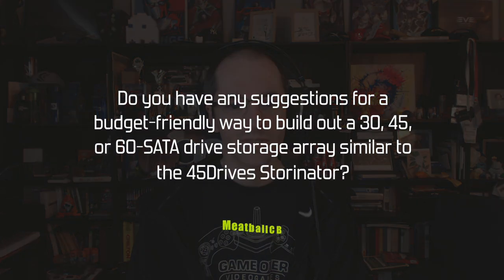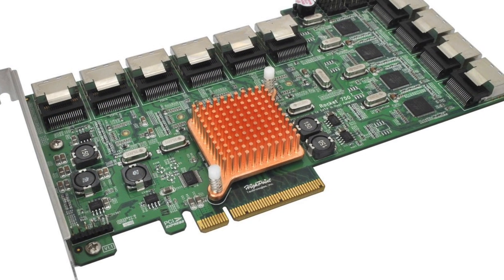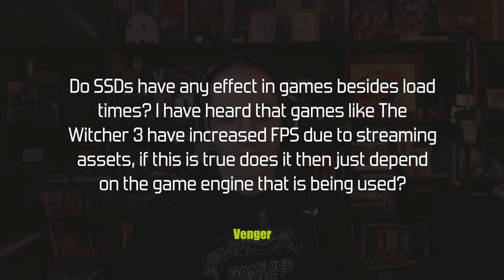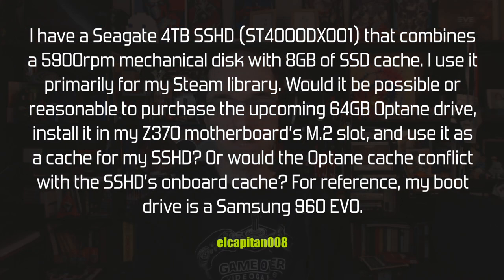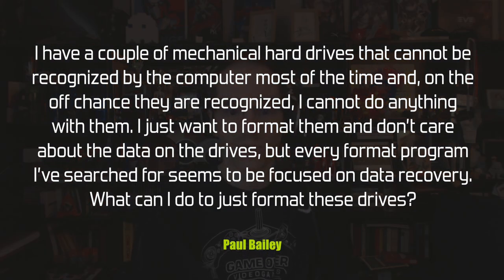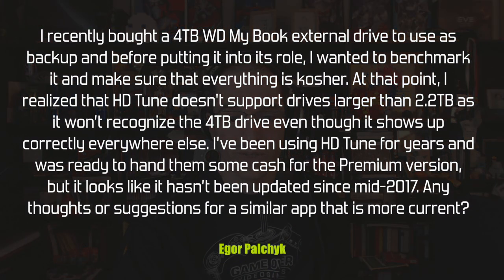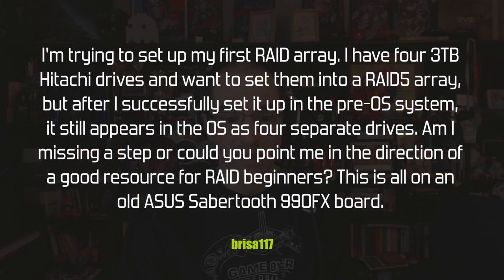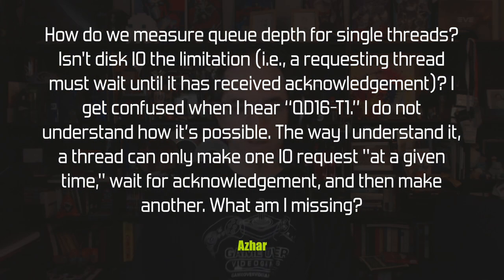PCPer Mailbag #41 - Cache Me If You Can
PC Perspective's weekly Q&A series where Ryan and the team answer YOUR questions about the tech industry, the latest and greatest GPUs, the process of running a tech review website, and more!

On today's show, Allyn is here to answer your storage questions:

00:27 - Building a cheap 60-drive storage array?
06:48 - Insane SSD prices?
09:18 - SSDs improve game frame rate?
12:58 - Using Optane to cache an SSHD?
18:34 - Formatting hard drives that won't mount?
20:29 - HD Tune & benchmarking large drives?
26:41 - RAID drives showing up as individual disks?
30:43 - Benchmarking high queue depth on single threads?

Want to have your question answered on a future Mailbag? Leave a comment on the latest Mailbag video or on the latest Mailbag post at pcper.com. Check out new Mailbag videos each Friday!